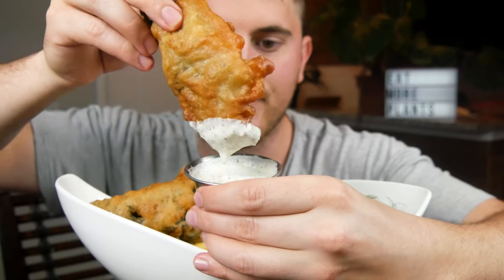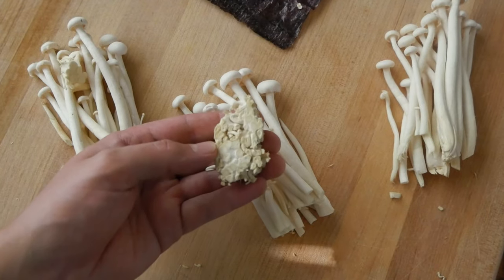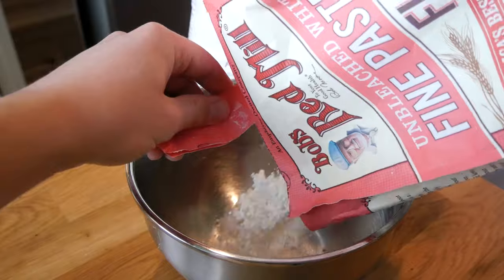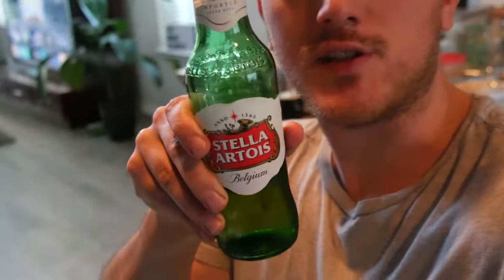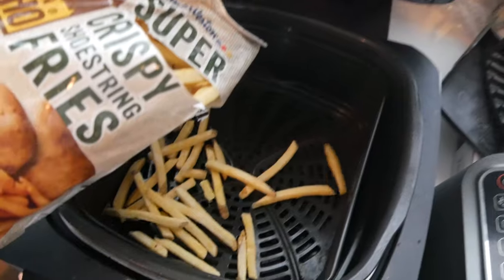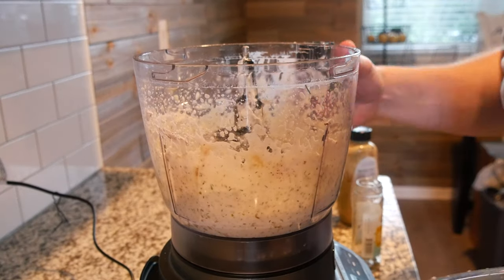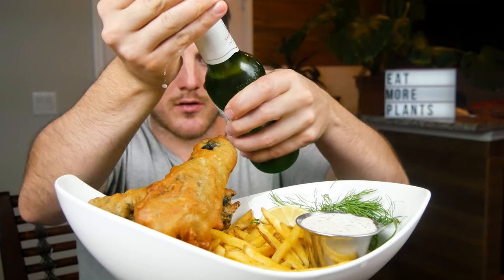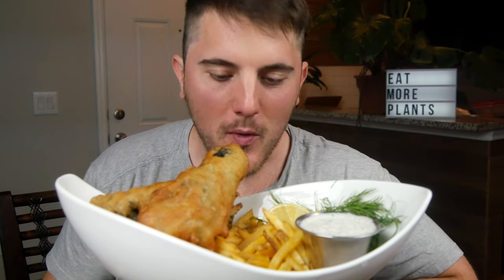BEER-BATTERED "FISH" AND CHIPS w/ tartar sauce🔥🔥🔥 plant-based.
Let me show you how to make the eat more plants official BEER-BATTERED FISH AND CHIPS with homemade vegan tartar sauce.
Today I searched the internet and there are no recipes using this ingredient! This is the first vegan fish and chips recipe to use
🍄SEAFOOD MUSHROOM - a mushroom that naturally has a flavor of the sea.
No, it doesn't contain any seafood! Haha it's a plant-based alternative to fish that is cheaper, healthier, and one might argue, even tastier.

You can find Seafood Mushrooms at your local Asian supermarket. If you can't find these mushrooms in your area, you can substitute any plant-based protein you want - tofu (marinated), banana blossom, oyster mushrooms, hearts of palm, etc. Just wrap it in nori, dip it, shake off the excess batter really well and fry until golden brown.

1st half of each video is cooking, second half is eating what I cook.

🍃My Kitchen and Pantry Items:

The Eat More Plants Official 3 Ingredient VEGAN BEER-BATTER🍃🍃🍃

1 1/3 cups + 1 heaping tbsp Cake/Pastry Flour (I used Bob's Red Mill Brand) or All-Purpose Flour
12 oz cold Beer (I recommend a lager or pilsner) or 12 oz Seltzer Water (the colder the better)
1/2 tbsp Lawry's Seasoning Salt or seasoning of choice

should be pancake batter like consistency. make sure you shake off excess batter before frying or it will be too thick. fry at 385, don't let oil drop lower than 375 or it could get soggy.

serve with lemon, tartar sauce, and thick cut fries. apologies, the shoestring cut and thick cut were right next to each other at the store and I grabbed the wrong bag. and if you want to make your french fries with fresh potatoes you can do that too, but personally I like the frozen processed fries sometimes.

Keys to this recipe...
- wrap the nori seaweed around the seafood mushrooms as tightly as you can without breaking it, then wet it and hold it there to dry.
- use one seaweed sheet per "fish." rip off any excess nori seaweed as once it rolled or leave it on if you like it! personally, I ripped off the corner of the nori before rolling and it worked pretty well I would say.
- use a wire rack when removing the fried "fish" from the oil, if you put it in a paper towel too long, it will get soggy.

The Eat More Plants Official VEGAN TARTAR SAUCE🍃🍃🍃

1/2 cup Vegan Mayo
2 tbsp Lemon Juice
3 tbsp fresh Dill
1 heaping tbsp Capers
3 tbsp Dill Pickle (or about 3/4 of a medium Dill Pickle)
1/2 tbsp Dijon Mustard
1/2 tbsp Sugar or sweetener of choice
1/2 tsp Salt
1/4 tsp Black Pepper